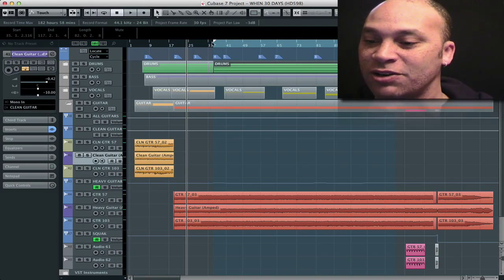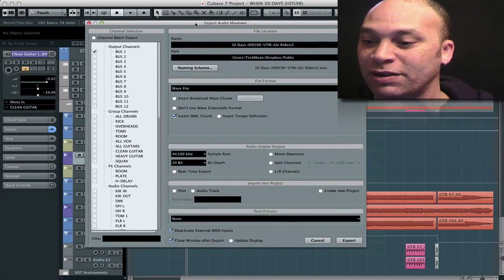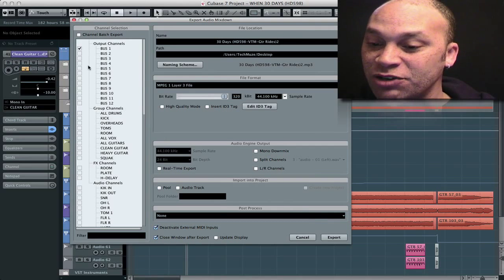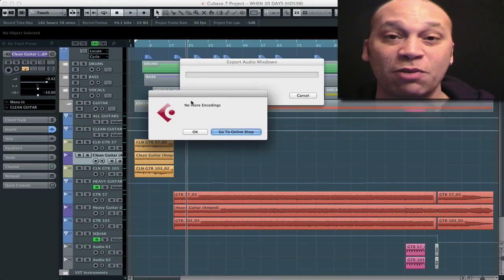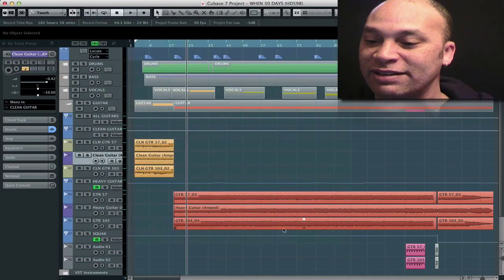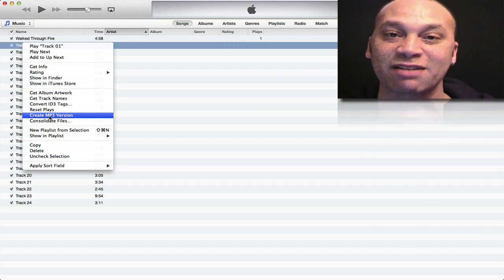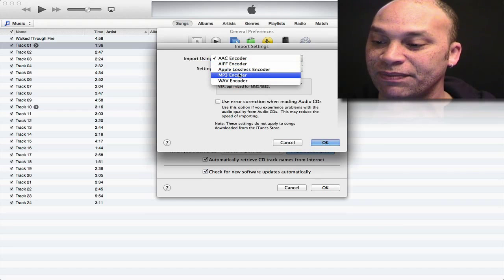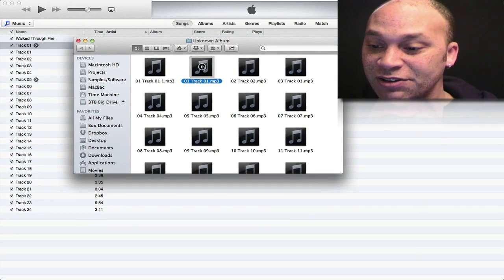Creating MP3s In Cubase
I often get asked about the best way to export an MP3 out of your DAW. In particular, Cubase. In this video I'll show you how easy it is if your DAW supports it and what to do if it does not.